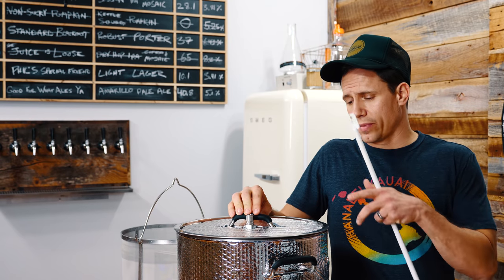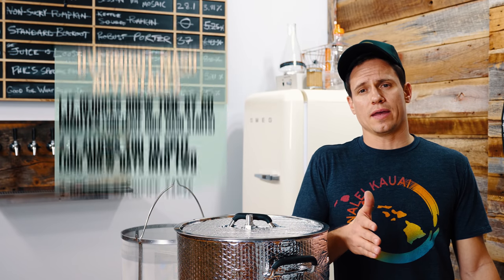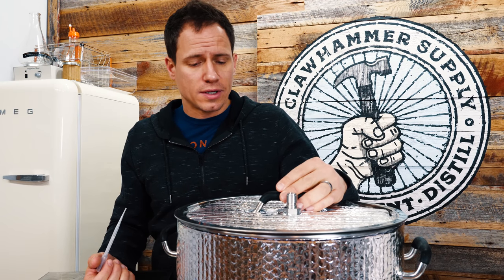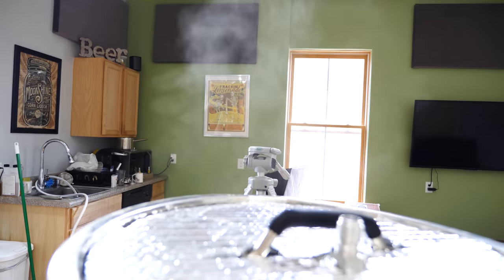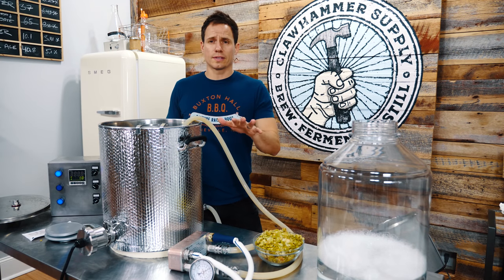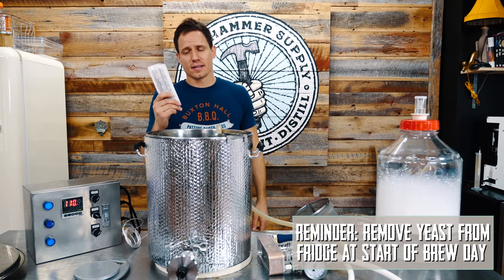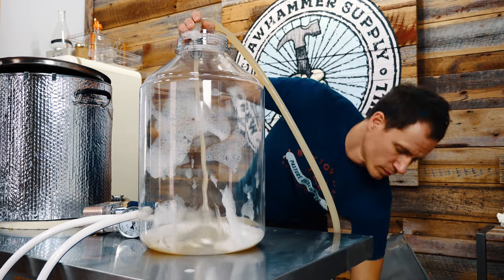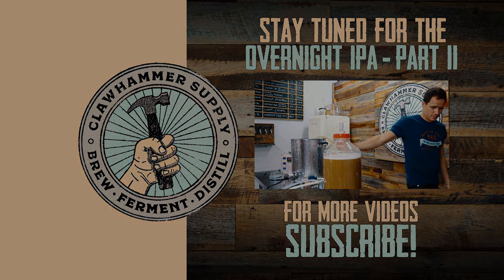Overnight Mash IPA - Home Brewing Recipe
In this brewing video, we make an IPA and show you how to save time while brewing beer at home by mashing overnight. This technique takes at least 60 minutes out of the brewing process, allows you to split brew days into two days, and doesn't sacrifice taste at all. We learned about this process from Brulosophy, a website that does beer experiments and writes about them. Follow along with this tutorial and learn how to brew an IPA at home faster than ever. Our IPA recipe uses a pilsner malt base, a hop stand addition of Chinook, and a dry hop addition of Chinook and Amarillo in order to achieve a perfect IPA taste. We recommend insulating your kettle for this overnight IPA process, this will help maintain a good mash temp overnight. We also recommend taking this finished beer to a cookout, game day party, or any kind of gathering and pairing it with some juicy steaks, burgers, or french fries. Check out the resources below for a full recipe, brewing equipment, insulation kit, and the brulosophy article we reference.